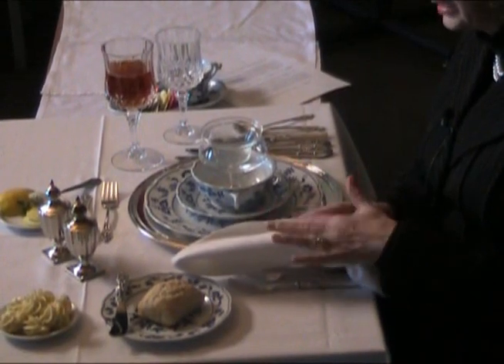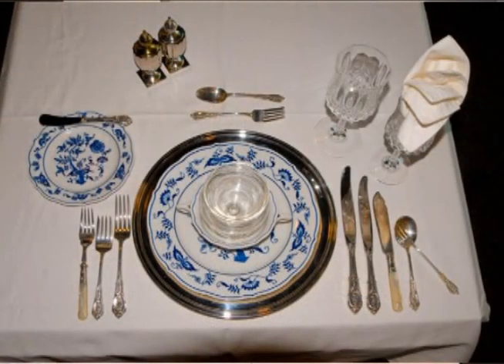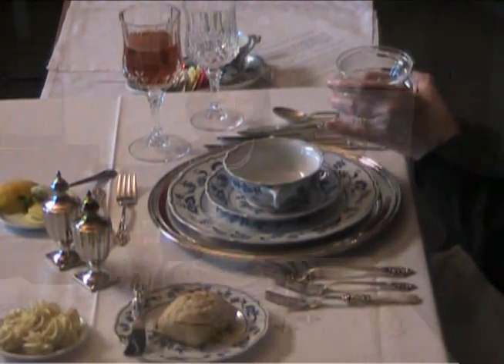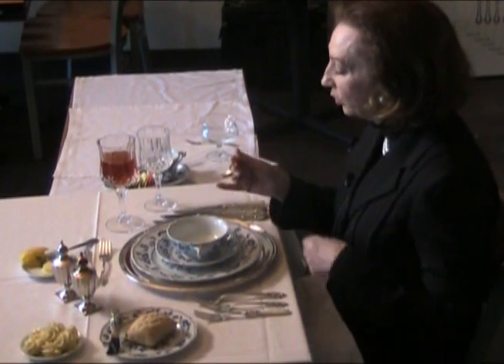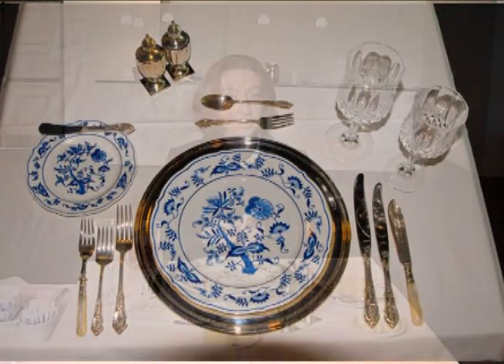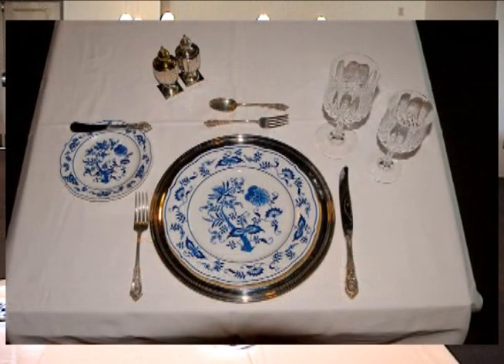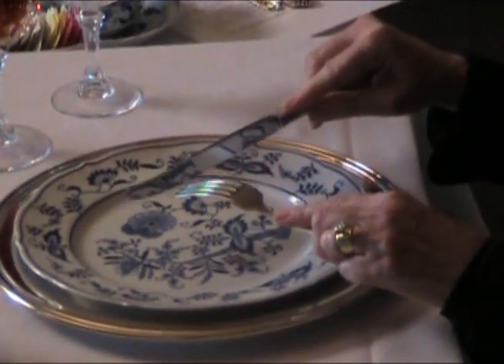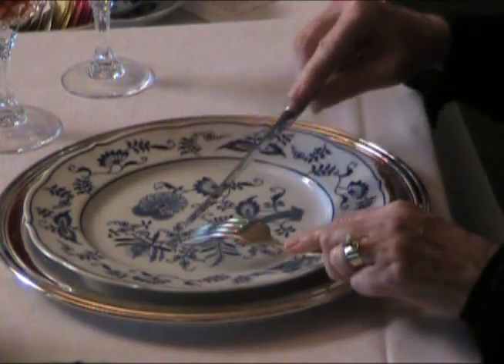Dining Etiquette with Sybil Davis (Part 2 of 4)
Sybil Davis (of the Culinary Institute of the Carolinas at Greenville Technical College) demonstrates formal dining techniques and styles.